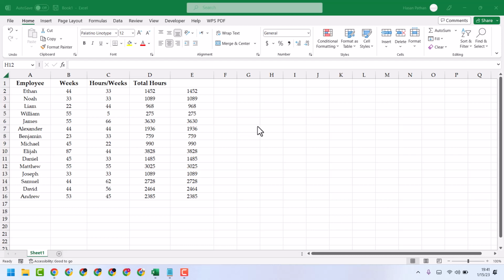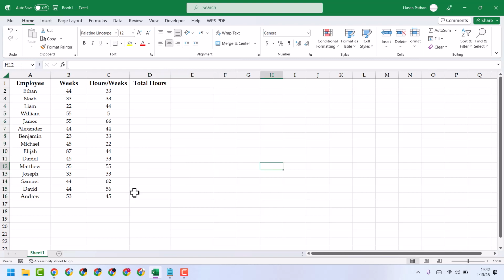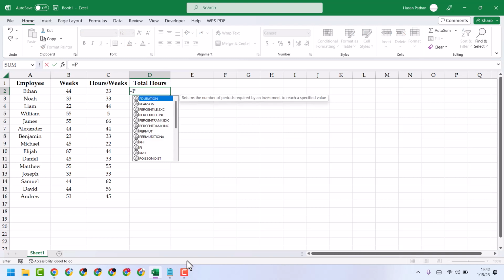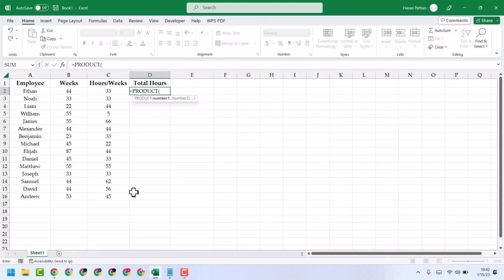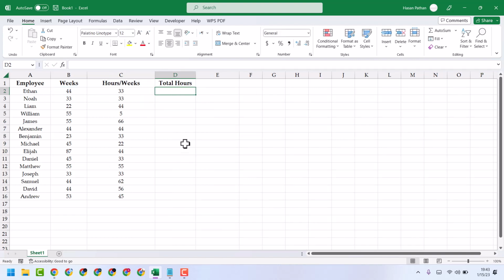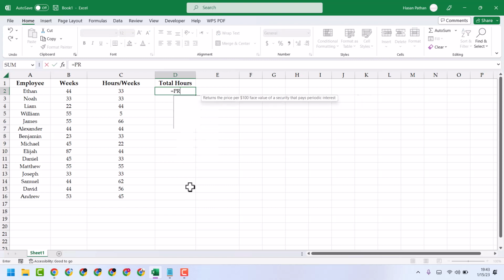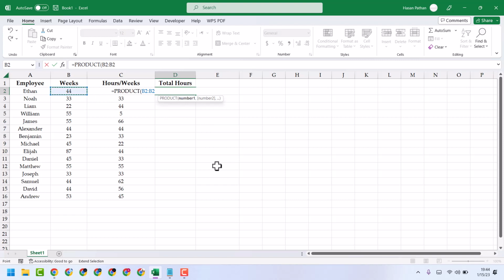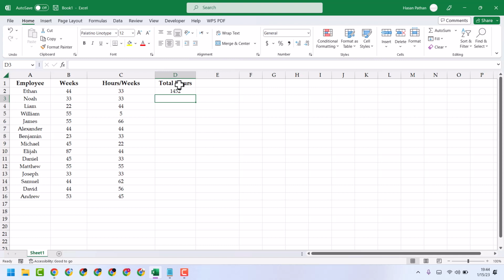How to Multiply Numbers in Excel Basic way